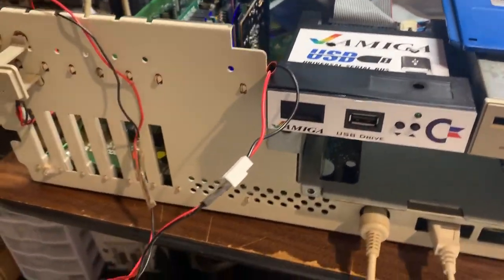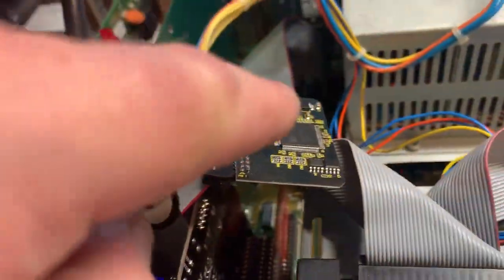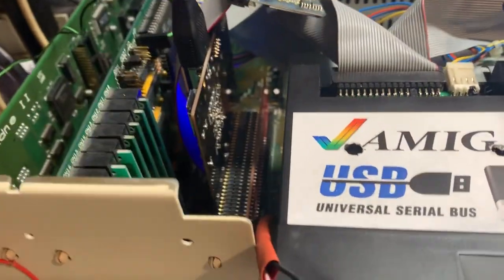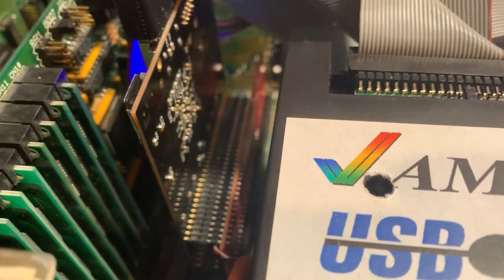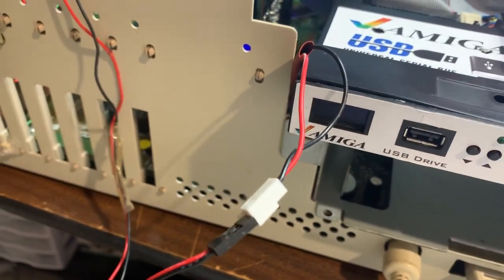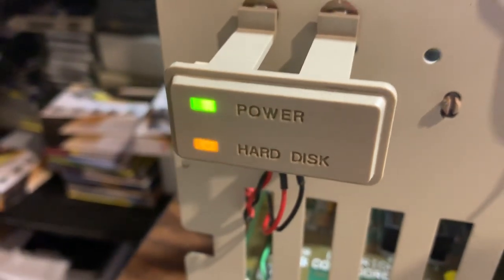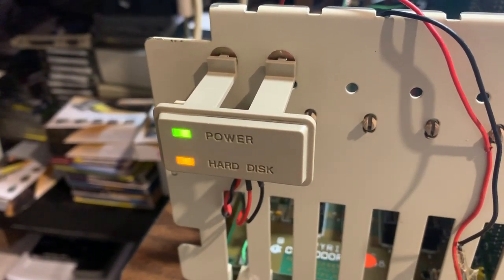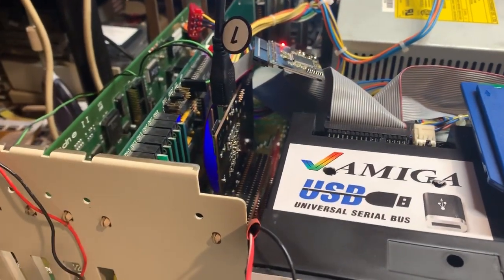Episode 95 Amiga 2000 Vampire Hdd activity light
A quick video to show the progress of a hard drive activity light add it to the vampire with a 330 OHM resistor  solder some wire leads negative to pin39 - and positive to pin 42 +5v , used a 220 to 330 ohm resistor to tone the brightness down a bit